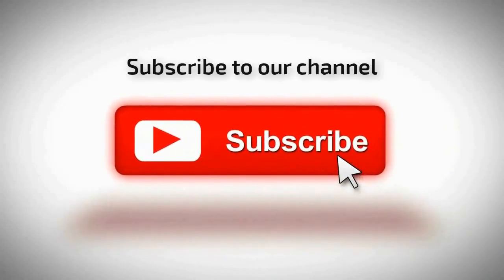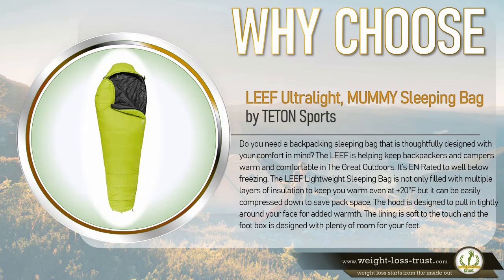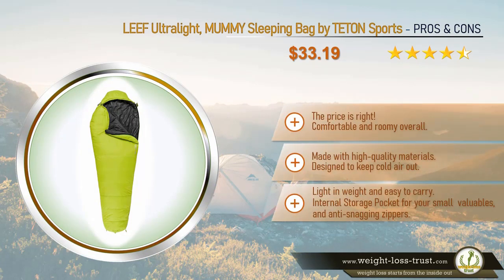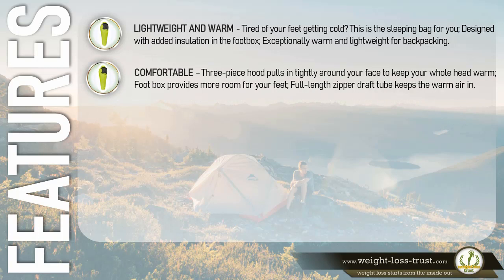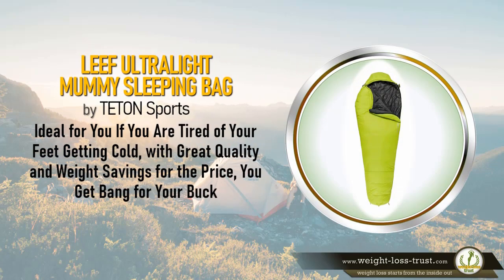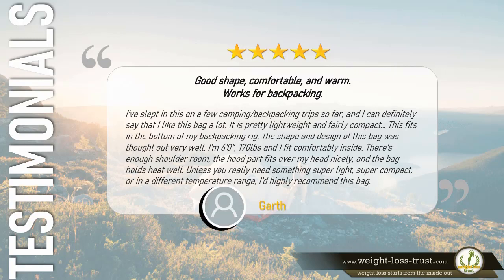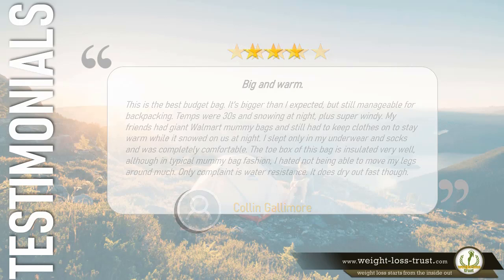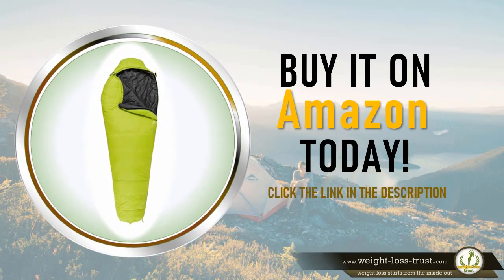TETON Sports LEEF Lightweight Mummy Sleeping Bag REVIEW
REVIEW TETON Sports LEEF Lightweight Mummy Sleeping Bag
Check BEST DEAL Discount »»

When you’re on the trail for days at a time your sleeping bag is your lifeline to good rest. Along with your sleeping pad, it’s perhaps the most important piece of gear in your pack.

A sleeping bag that’s warm, comfortable to sleep in, and most importantly highly packable is how you maximize your quality sleep and minimize your pack load while on the trail.

Whatever your sleeping bag needs might be, there’s something effective here for every style backpacker. Don’t forget to carefully consider sizing before making any purchases - if you can get away with buying the smallest size your body will comfortably fit into, then your spine and backpack with thank you.

TETON Sports LEEF Sleeping Bag REVIEW

This is a top-notch cold weather sleeping bag from Teton Sports. The LEEF can be purchased as either a 20 degree F (green) or zero degree F (black) sleeping bag. If you plan on conquering some cold weather conditions and terrain then definitely check this one out.

It’s one of the best affordable options for staying warm on the trail without adding much weight to your pack. The LEEF is comparable to the Tracker also by Teton Sports located at number seven of this list but has some different features.

The exterior of this bag is made from a tear and water-resistant diamond ripstop material that is well-reviewed for durability. This isn’t a cheap sleeping bag that’s going to tear on you after only some light abuse. The microfiber insulation employed in the design for maximum warmth is what makes this sleeping bag so compressible.

The 20° model is only three and a half pounds and the zero degrees bag is just a hair over four — pretty impressive stats. You won’t find a lighter, more packable sleeping bag at this cost that offers this much warmth.

The 3-piece hood employed in the design contours your face for full enclosure and a vaulted foot box gives you some extra room for your feet without sacrificing warmth. It’s crucial for some sleepers (including myself) to have ample toe room in order not to feel so claustrophobic when you’re all zipped up.

The interior material is well-reviewed for comfort and feels nice to the touch — a feature that’s easily overlooked when buying a sleeping bag but in reality one of the most important stats.

If you’re not comfortable at the end of the day then your rest and therefore energy level will suffer — make sure whatever sleeping bag you decide on is well-reviewed like the LEEF for having a cozy interior.

Teton Sports built this bag with an anti-snag zipper as well as a full-length zipper draft tube for convenience and optimum insulation. They’re features meant to keep all your precious heat in and also to operate the zips smoothly.

Teton Sports body mapping technology also ensures there’s less and more insulation in the places you need it most (mostly around the feet). One final feature worth mentioning is the zippered pocket on the interior of the sleeping bag — it’s perfect for stashing your phone, light, or a snack.

This is a high-performing sleeping bag that comes at an affordable cost and is a great choice of product by Teton Sports.

Check out the attached video below for a run through all the killer features!

PROS
  --  The LEEF series is larger than most other mummy-style bags and quite spacious — 87" long, 35" wide at the shoulders, and 22" wide at the feet
  --  Body mapping technology means this bag has the optimum levels of insulation in all the right places (particularly at the fee)
  -- Full-length zipper baffle assists in trapping your heat
  --  Interior zippered pocket is great for stashing your phone or a snack
  --  One of the best value affordable options available

CONS
  --  Some reviews complain about the zipper snagging on occasion